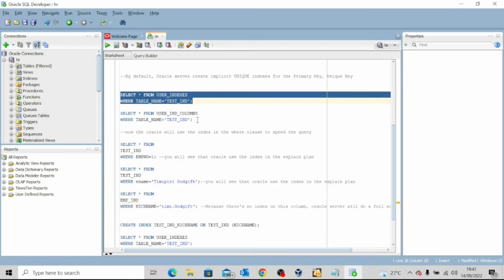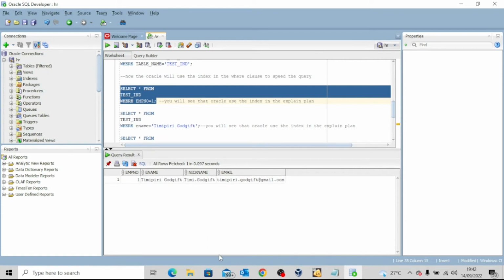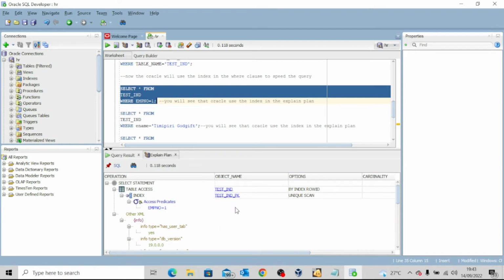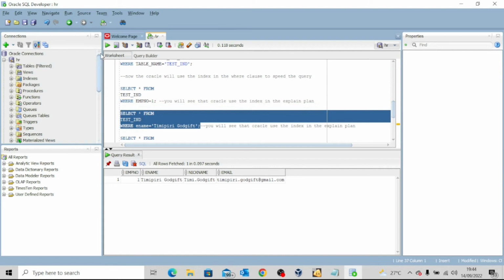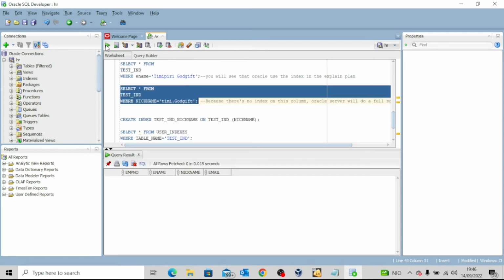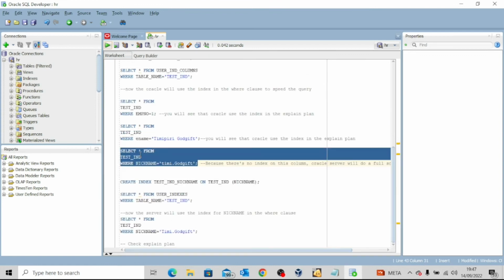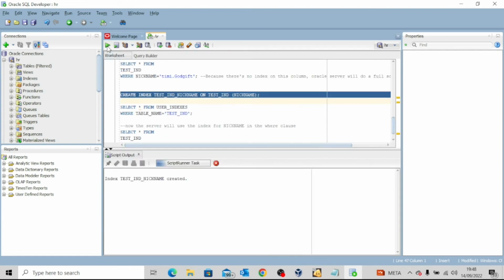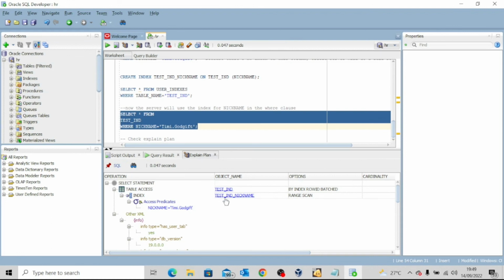HOW TO CREATE AND USE INDEXES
Retrieve queries faster from larger tables, using index. Watch this video to find out how to do this.